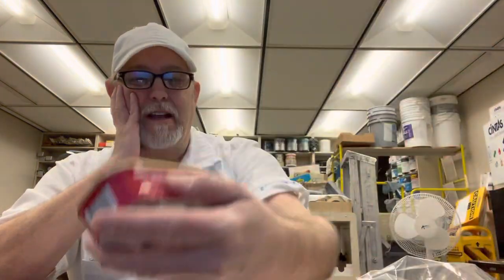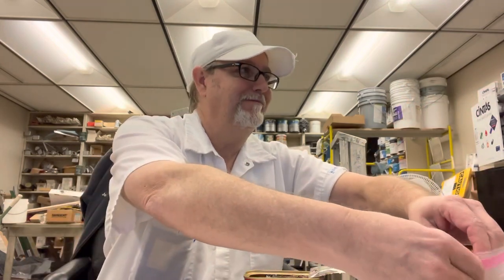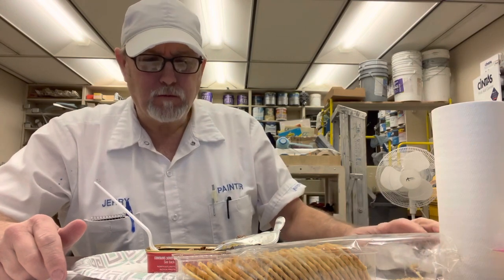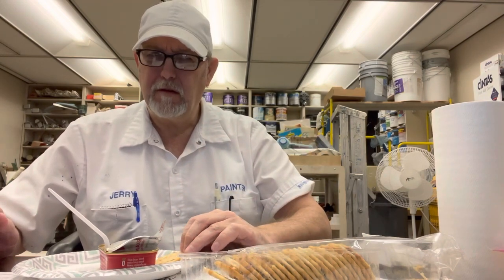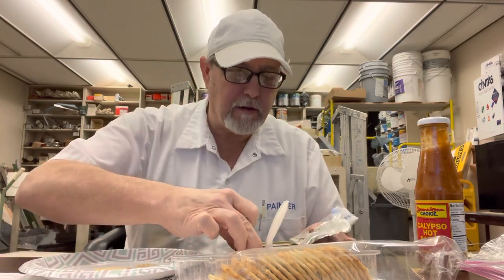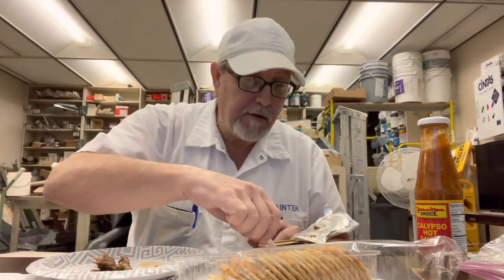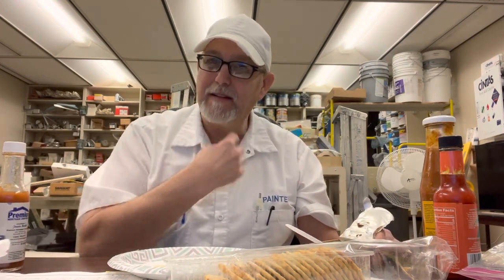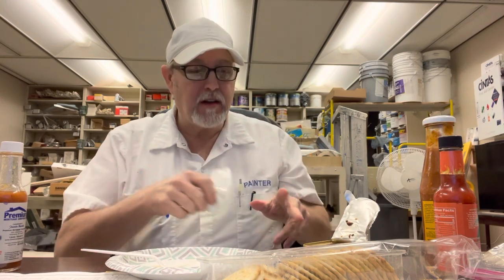King Oscar Mackerel Mediterranean Style Royal Fillets (Skinless & Boneless)# The Beer Review Guy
Product of Poland. Thanks GwarGumm. North Atlantic Mackerel, Extra Virgin Olive Oil. Sliced Green & Black Olives, Red Bell Pepper, and other good stuff.